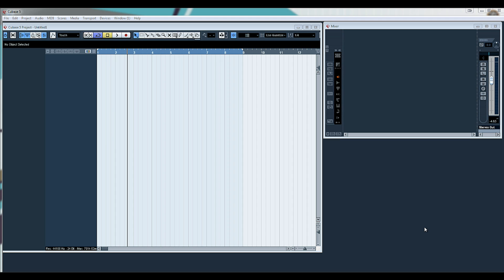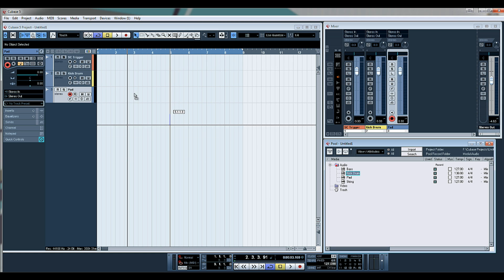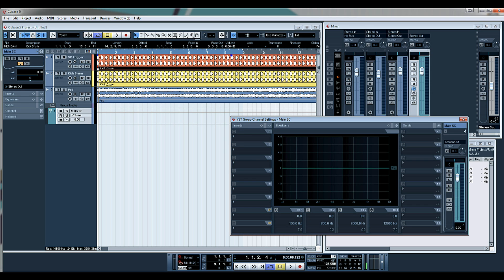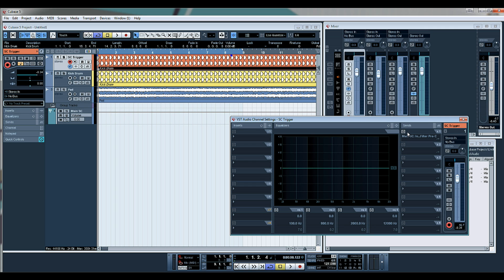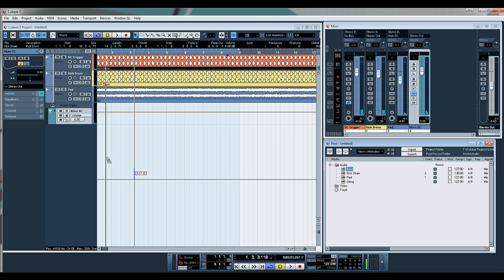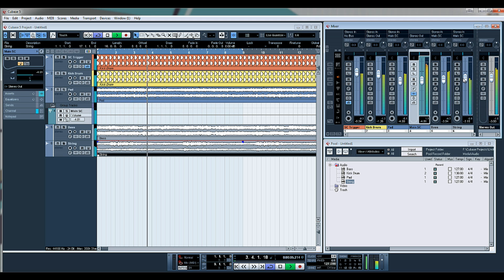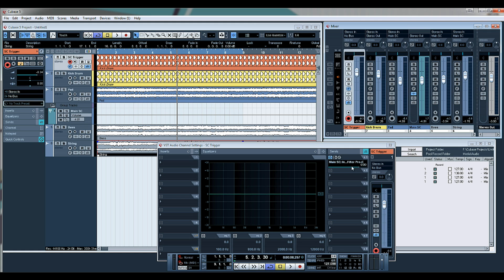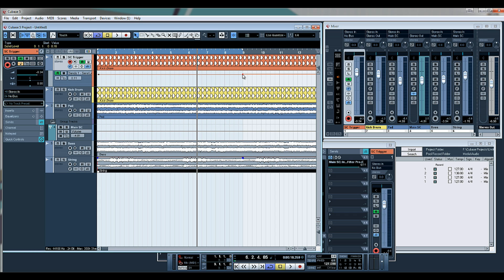ADSR Pro Sidechain compression in Steinberg Cubase 5 Tutorial Video 1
Welcome to ADSR Pro video tutorial on sidechain compression in Cubase 5.

Sidechaining takes one sound and uses it to manipulate another sound creating the popular "breathing" or "pumping" sound heard in genres such as House music. This tutorial explains how to setup the sidechain effect using a compressor within Cubase 5 and using a VST3 compressor.

This tutorial is to help you get a better understanding of some basic principles and is designed for you to find your way around Cubase as quick and eay as possible.